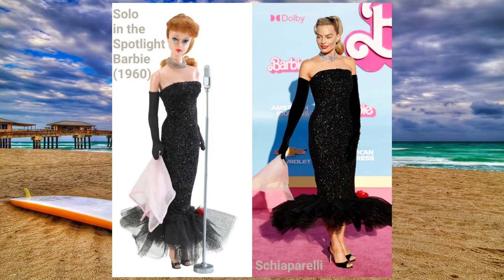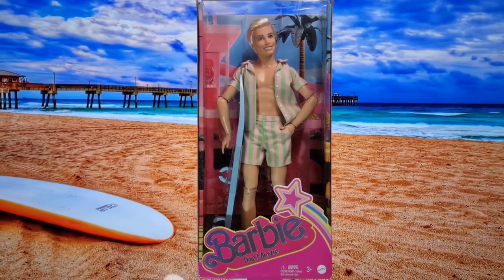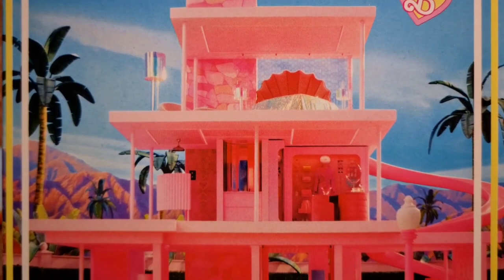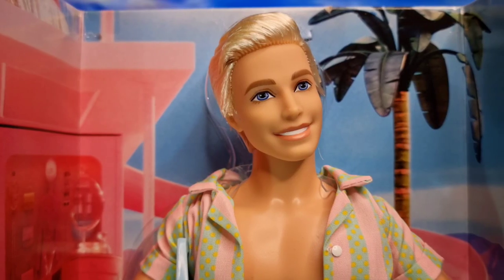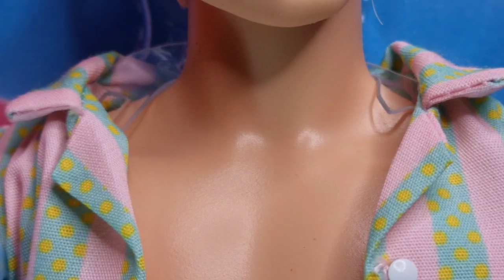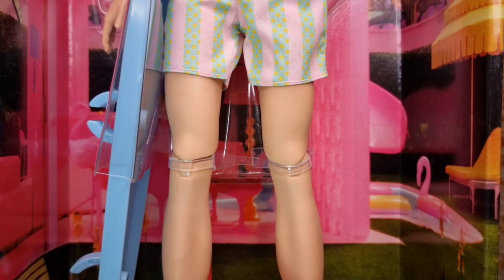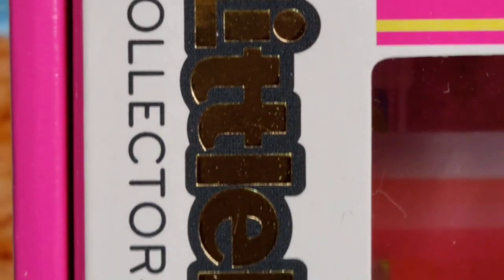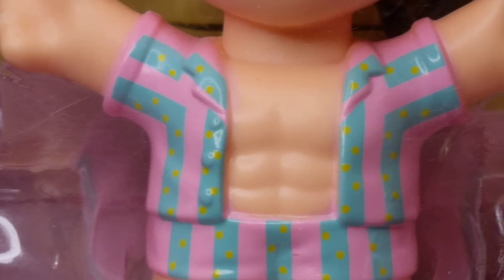Ken Review #43: Ken Doll Wearing Pastel Striped Beach Matching Set ENGLISH DUBBING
Ken is ready to catch some waves with an outfit that also inspired the Little People Special Edition Set.